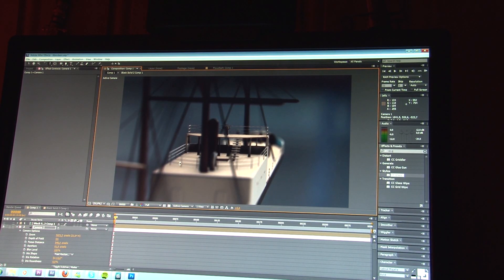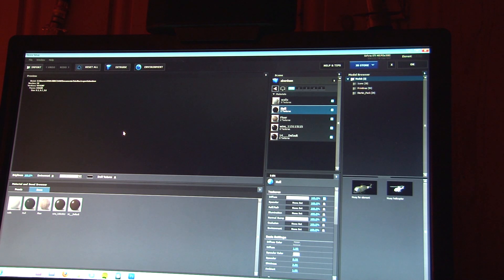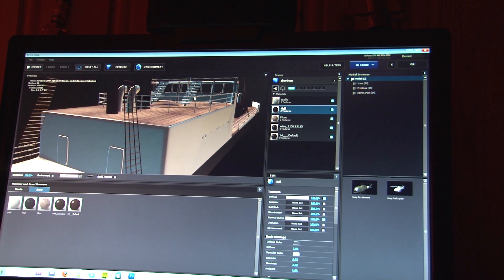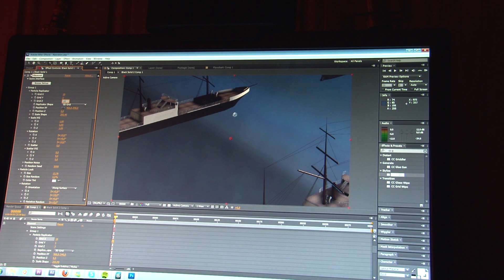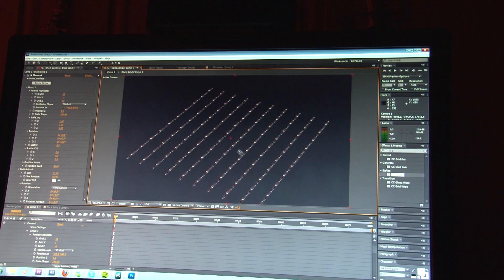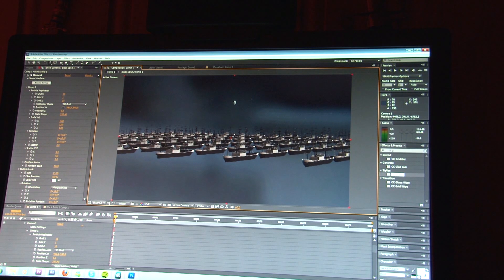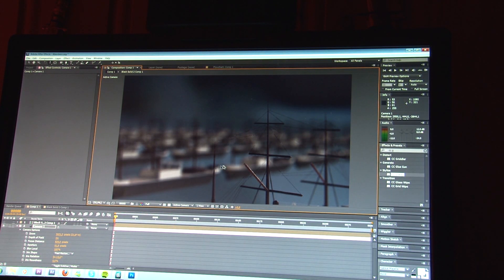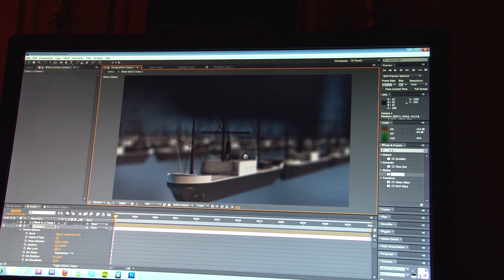35 million polygons in Element 3D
to get this awesome plugin!